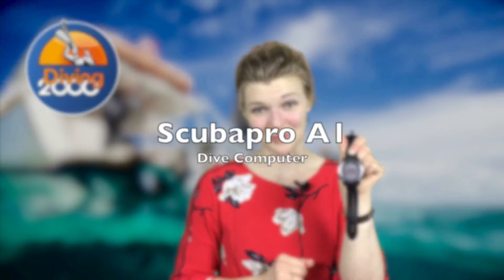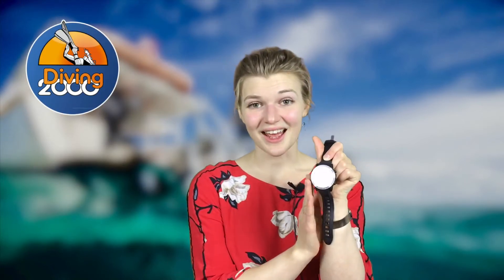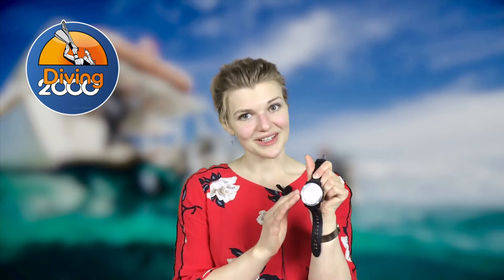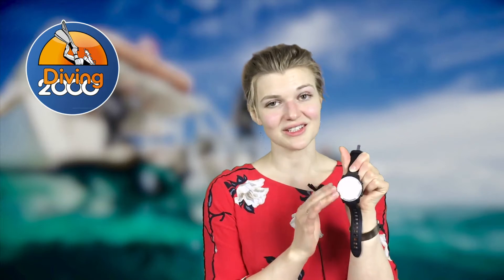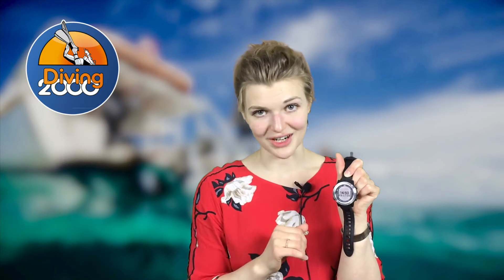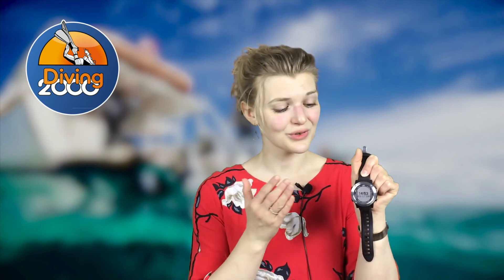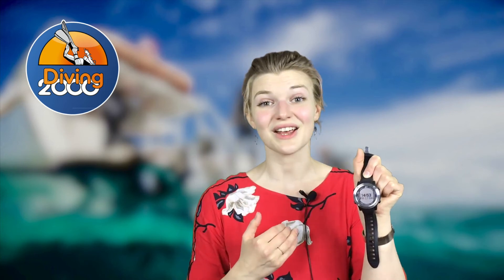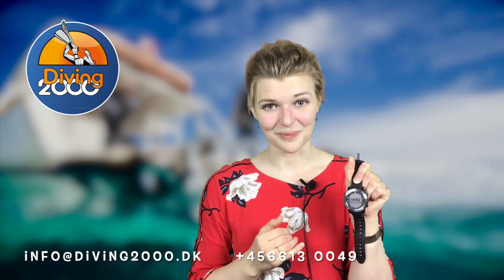Scubapro A1 Dive Computer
Scubapro Aladin 1 presentation, @Diving2000 , Denmark

Here we are to present the A1 dive computer from Scubapro
Scubapro is the leading source for Scuba Diving Equipment. Their product range  features all you need for scuba diving, including fins, BCD's, suits, regulators, computers and more.

You don't have to have money like Jewel, Kate Hudson or Jennifer Aniston to have proper diving equipment! AAPL, GOOG, and GM all trust Scubapro to deliver their top executives diving equipment.

Diving2000 a/s
Asylgade 16, 5000 Odense C, Denmark